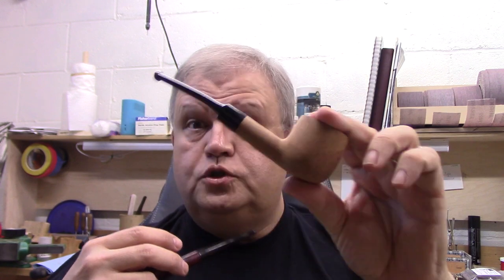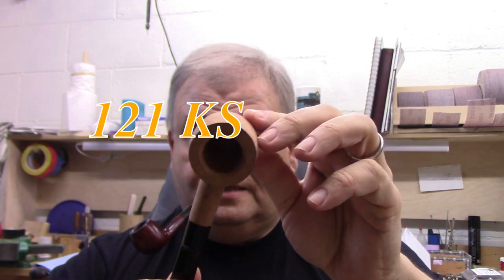We have Reasons to be Thankful. Wed Roadway Ramble 15 April 2020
Some updates on coming events, and a ramble on being thankful and realizing how good we have it these days.